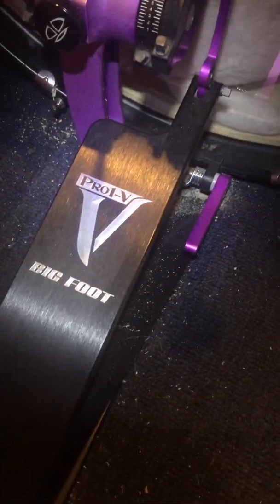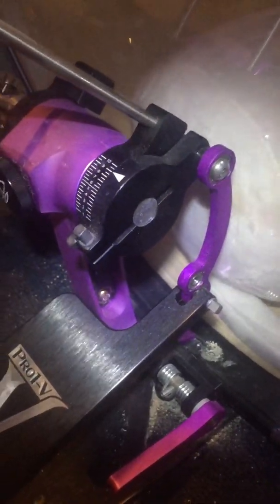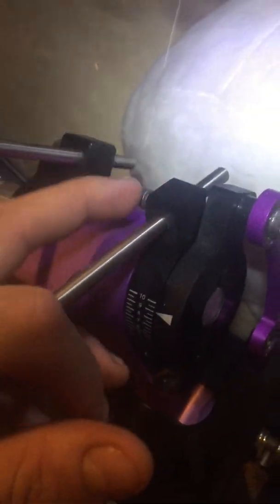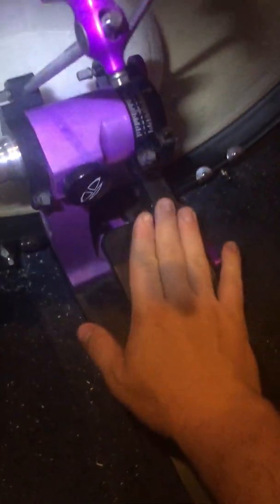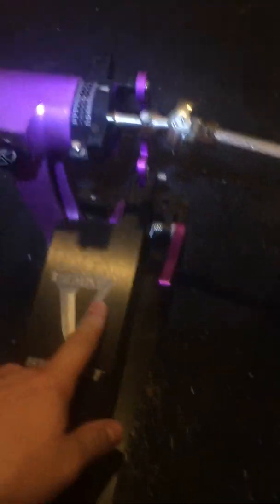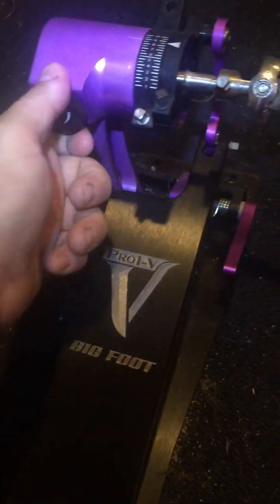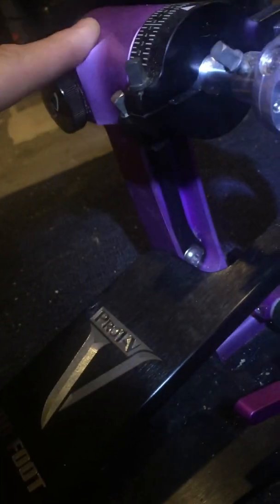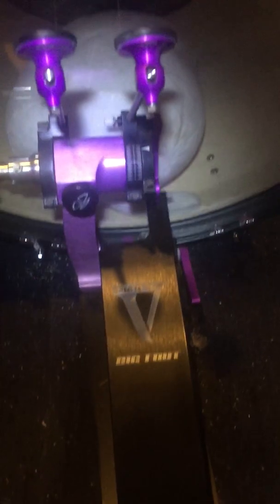Trick pro V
A quick year review on my crazy expensive but crazy badass bass pedals